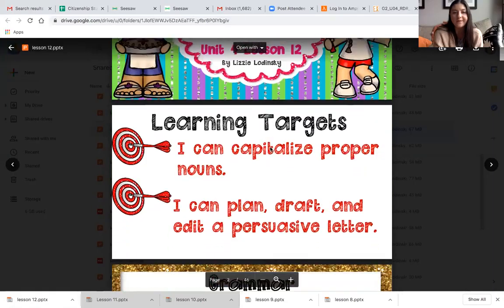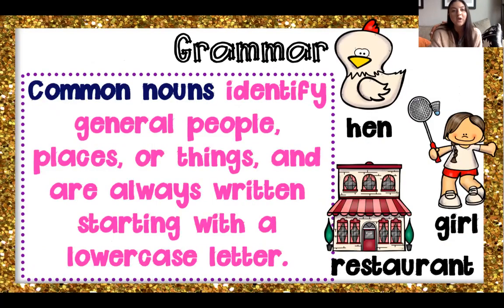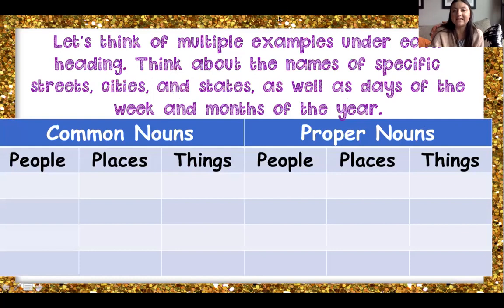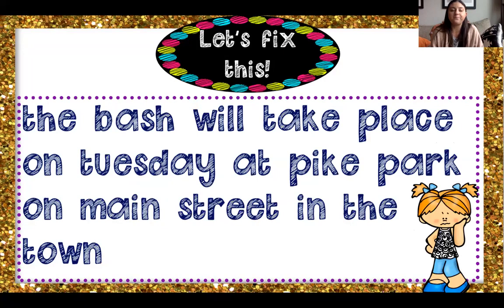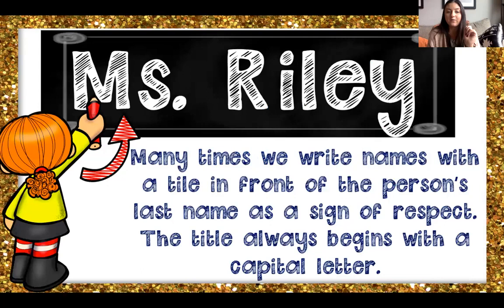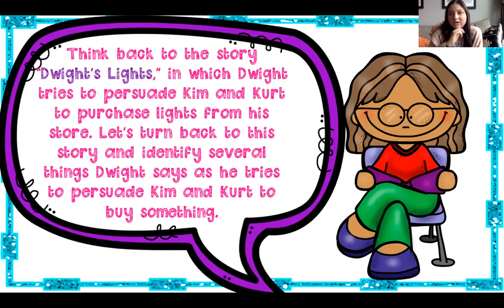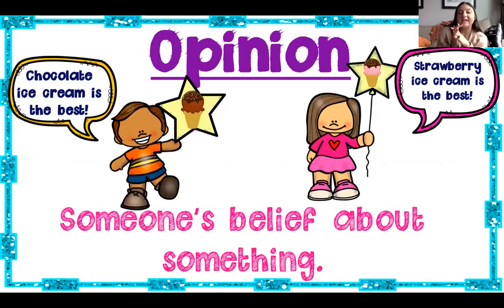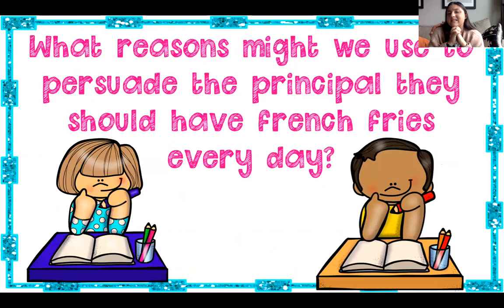2nd Grade CKLA Skills - Unit 4 Lesson 12 Grammar&Writing: Review Proper Nouns&Introduce Persuasive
2nd Grade CKLA Skills - Unit 4 Lesson 12 Grammar and Writing: Review Proper Nouns and Introduce Persuasive Writing